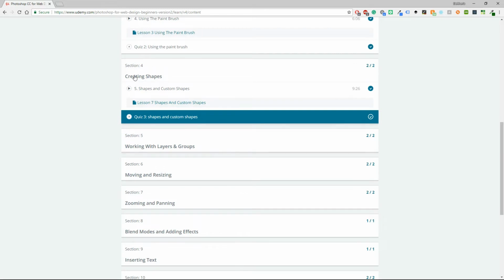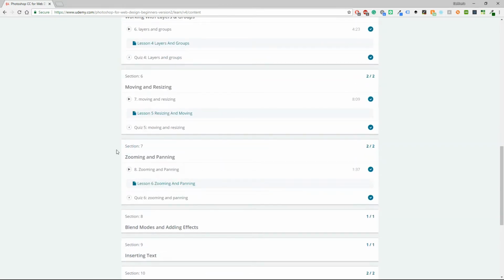Photoshop CC for Web Design - Udemy - free | Reviewing online tech courses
I thought I could make a series to review some online courses about front-end development, angularjs, UX-UI design, and more!

Before I participate in a course I always read the comment section but sometimes it s not enough, and I feel like I want somebody to give me his honest opinion about it, and that's what I want to do with this series "Reviewing online tech courses".